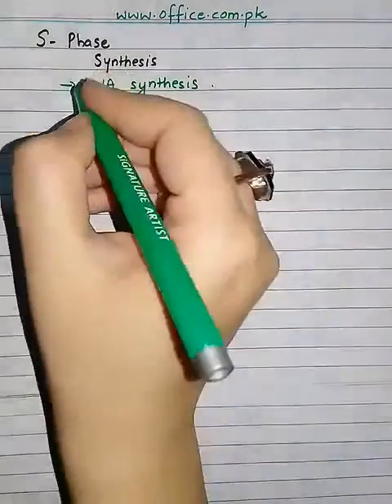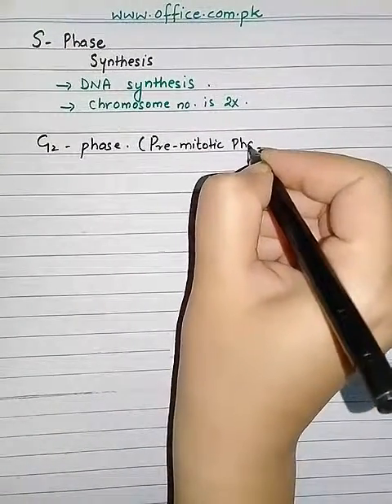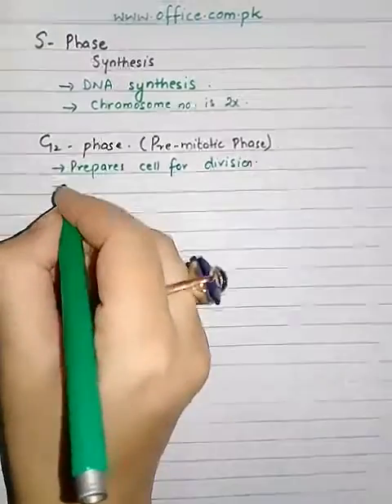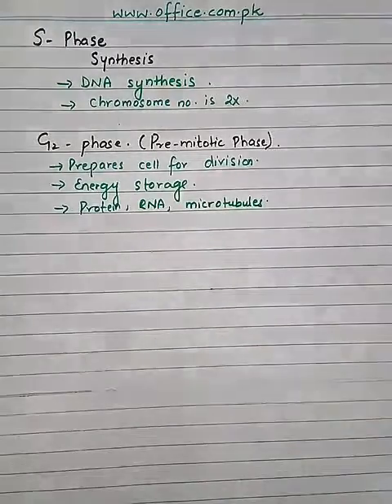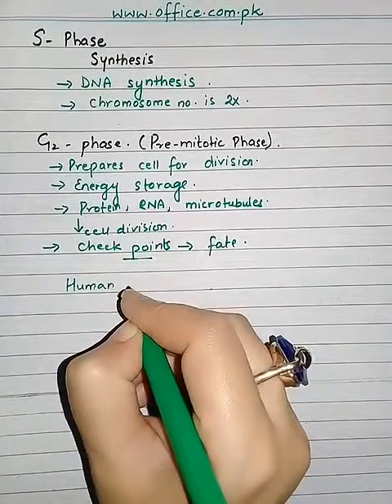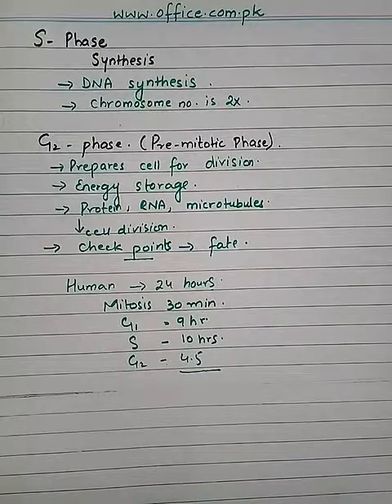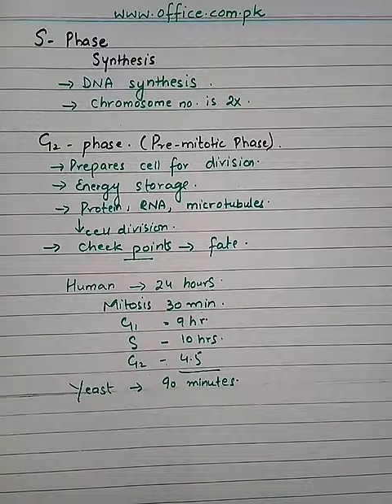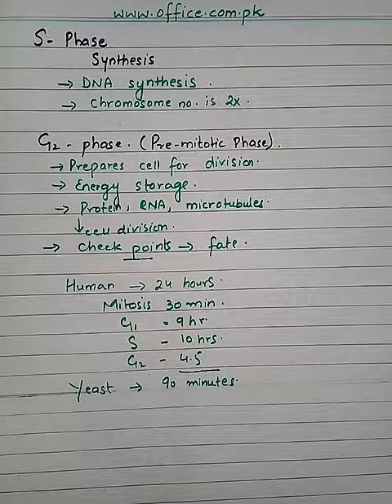Interphase (part 2), 2nd year biology ch 21 lec 1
2nd year biology ch 21 lec 1 Interphase (part 2)
Search words for chapter 21
interphase g2

lecture of biology 2nd year

interphase description

Page navigation
# phragmoplast
# down_syndrome